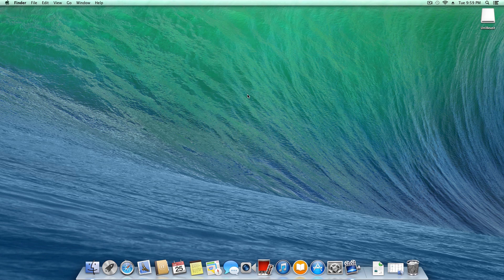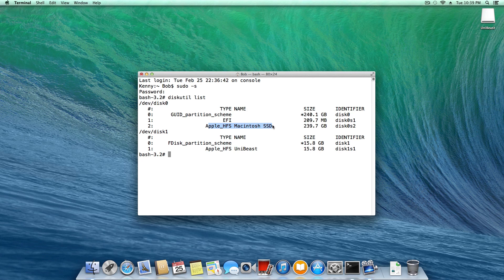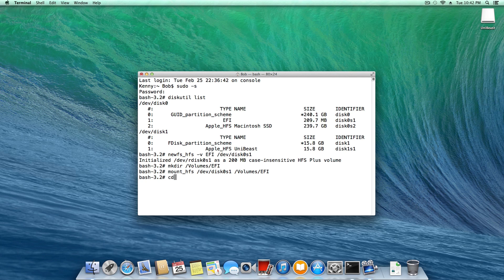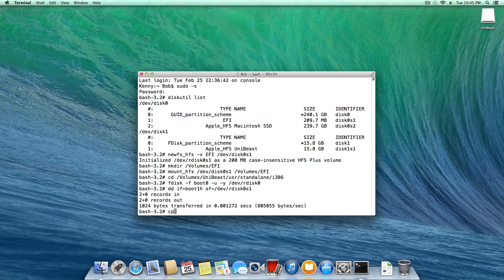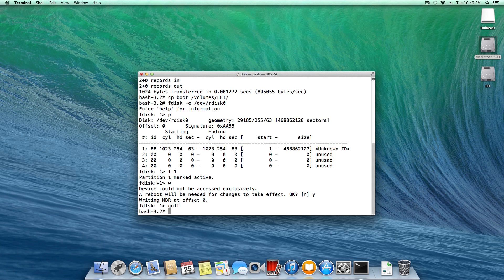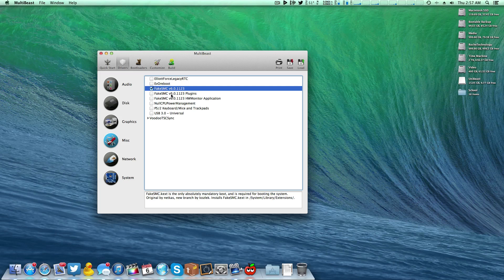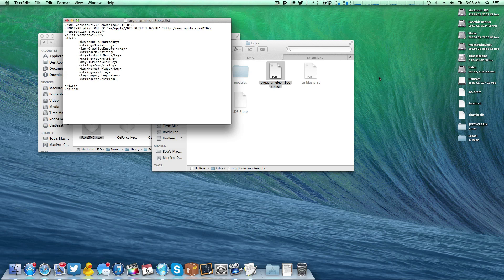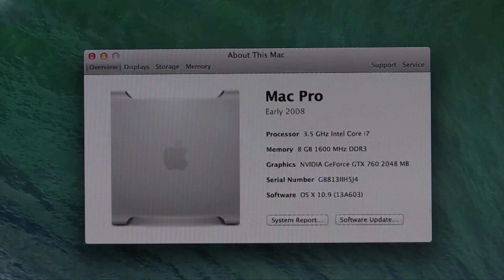Install Bootloader to EFI Partition [Quick Hackintosh Tip]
Motherboard used in this video

In this video, I show you how to install your boot loader and Extra folder to the EFI partition. This method will address the issue Z87 Asus boards have with booting from GUID volumes.

Terminal Commands:

sudo -s
newfs_hfs -v EFI /dev/disk'X's'X' (Replace 'X' with drive/partition number)
mkdir /Volumes/EFI
mount_hfs /dev/disk'X's'X' /Volumes/EFI (Replace 'X' with drive/partition number)
cd /Volumes/'NameofInstallationDrive*/usr/standalone/i386
fdisk -f boot0 -u -y /dev/rdisk'X' (Replace 'X' with drive number)
dd if=boot1h of=/dev/rdisk'X's'X'  (Replace 'X' with drive/partition number)
cp boot /Volumes/EFI/
fdisk -e /dev/rdisk'X'
p
f 'X' (Replace 'X' with EFI partition number)
w
y
quit